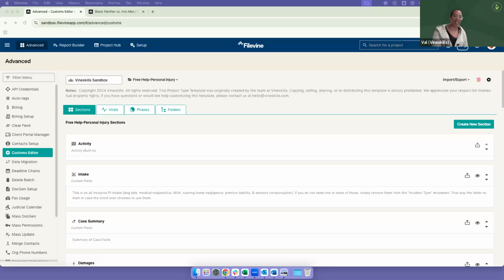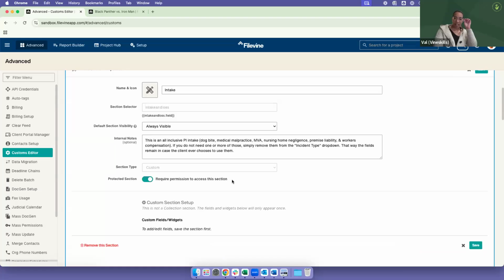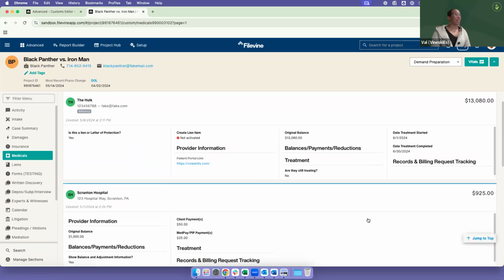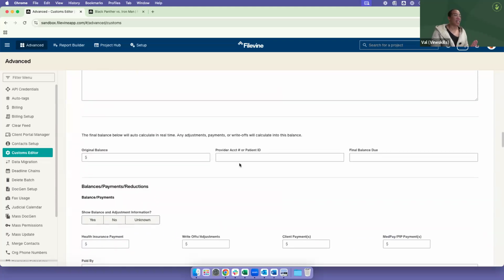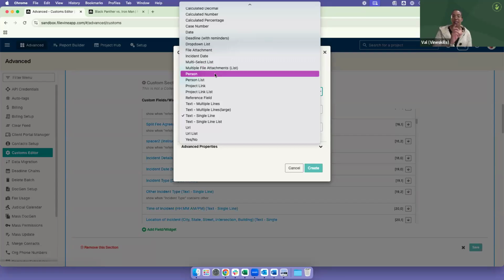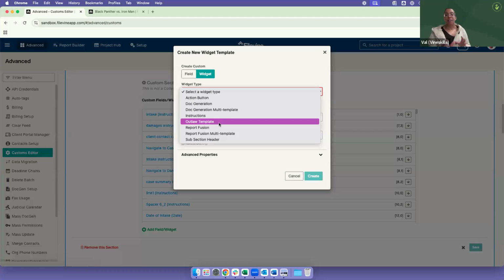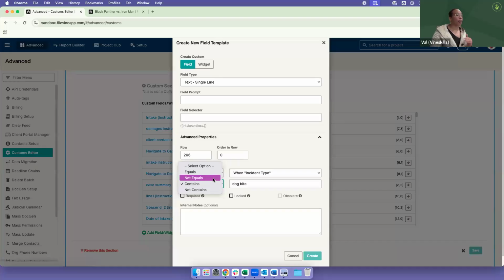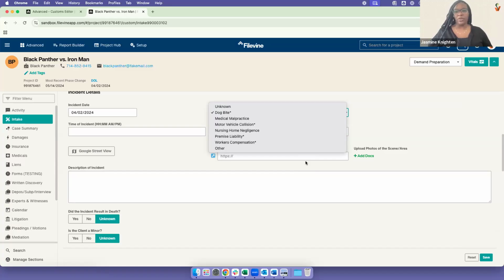Free Help Wednesdays: Filevine's Customs Editor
Staying on top of project management is so much easier when you know how to make the most of Filevine's Customs Editor. In this replay of a past live Free Help session, Optimizers Jasmine and Val went over the basics of what the Customs Editor does, how you can use it to set up your sections in Filevine, as well as some nuances to keep in mind.